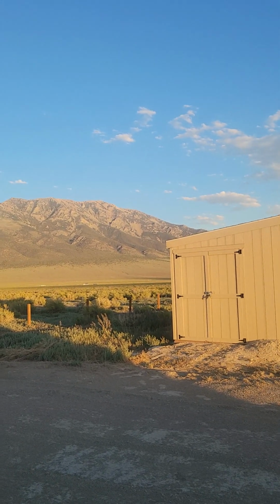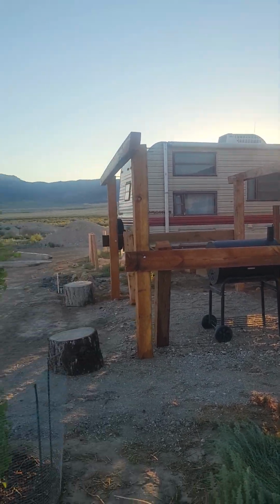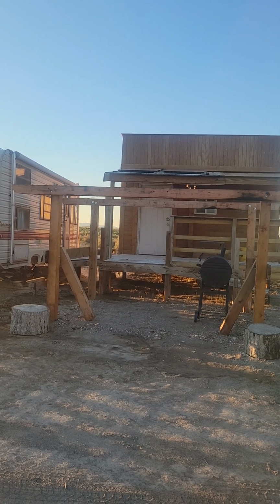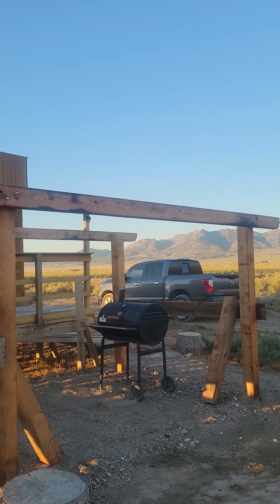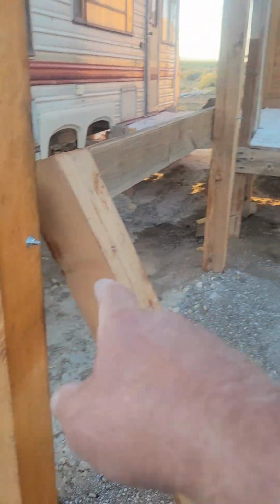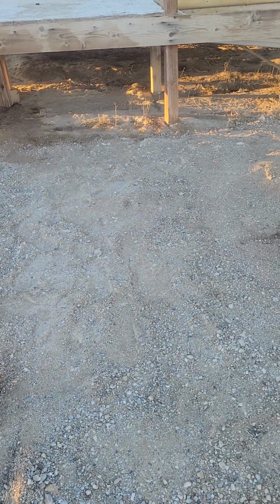cooking eating area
as
adding a cooking / eating area